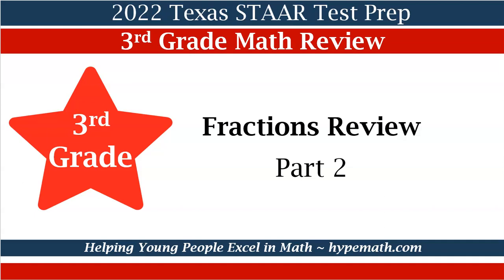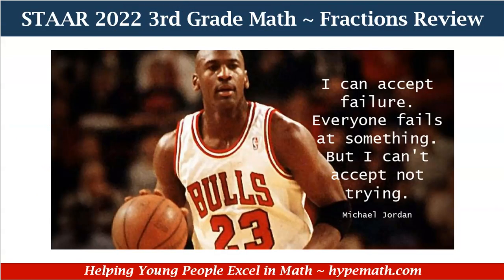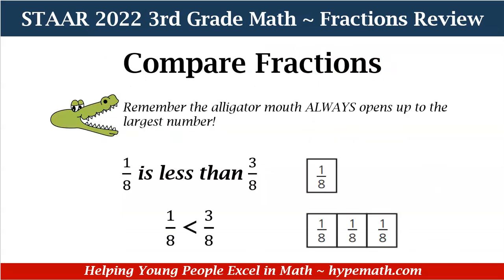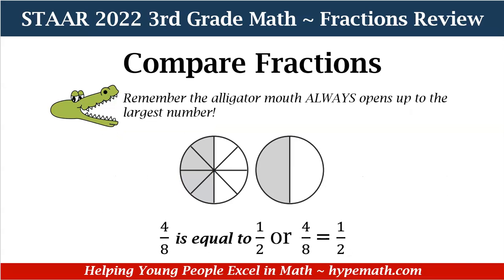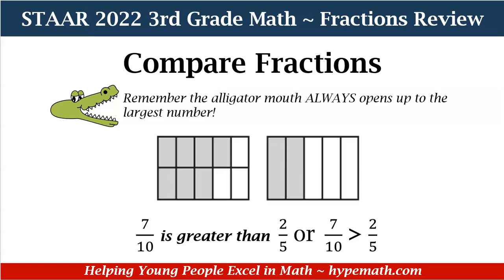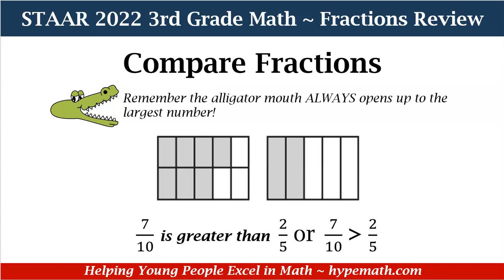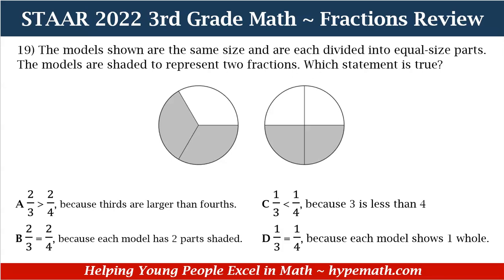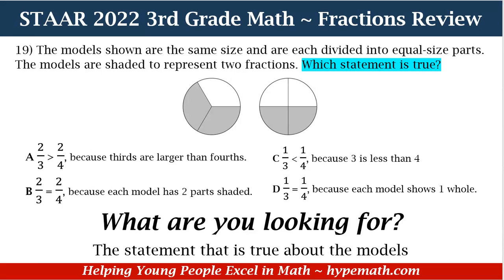2022 STAAR Math ~ 3rd Grade (Fractions Review) Part 2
2022 Texas STAAR Test Prep 3rd Grade Math Review Workbooks are available to purchase and 2022 Texas STAAR Test Prep 3rd Grade Reading Review Workbooks are available to purchase

3rd-grade students will review fractions and how to compare them.